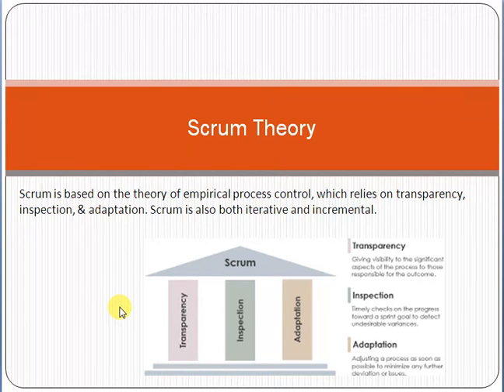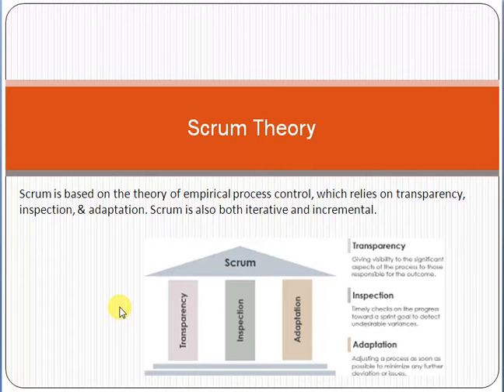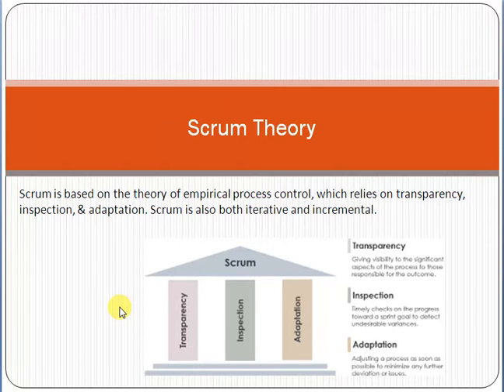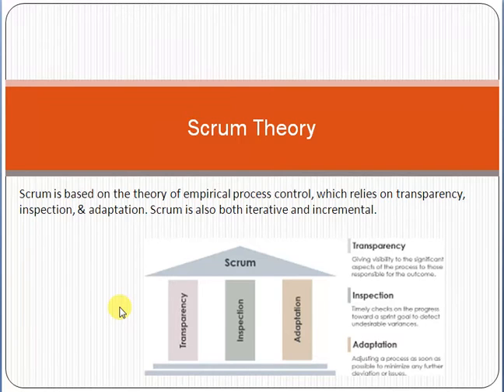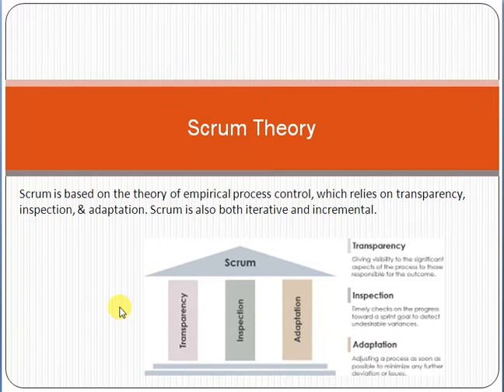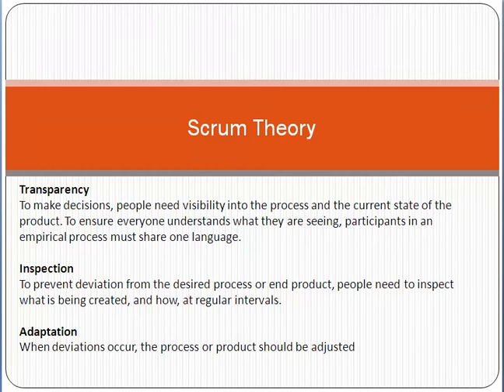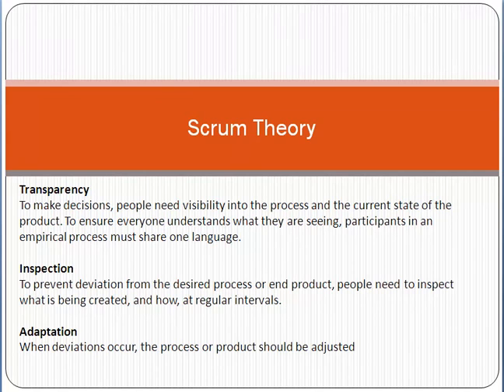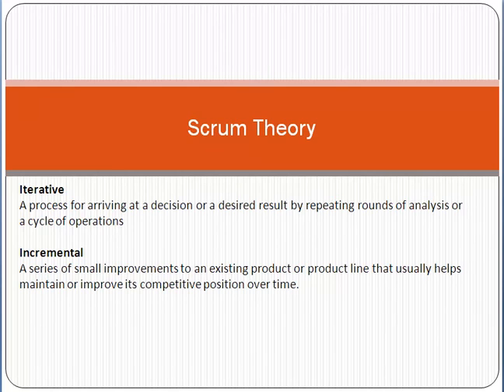Scrum Theory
Scrum is based on the theory of empirical process control, which relies on transparency, inspection, & adaptation. Scrum is also both iterative and incremental.